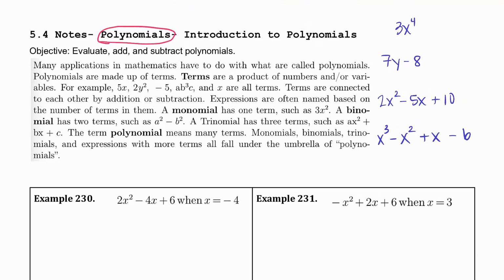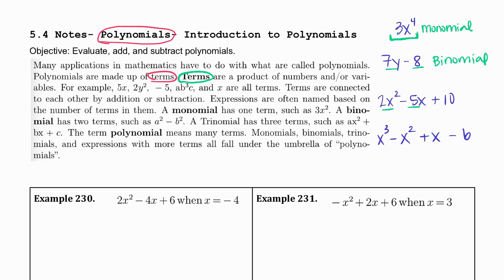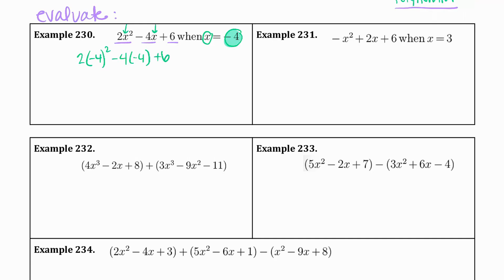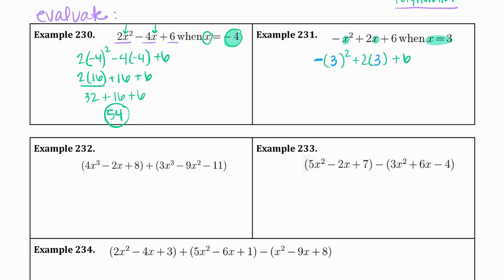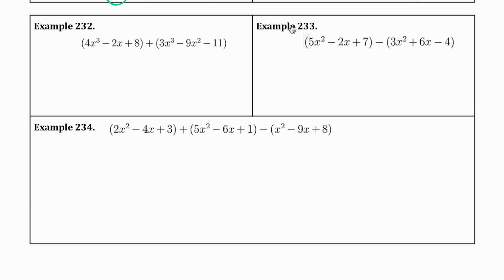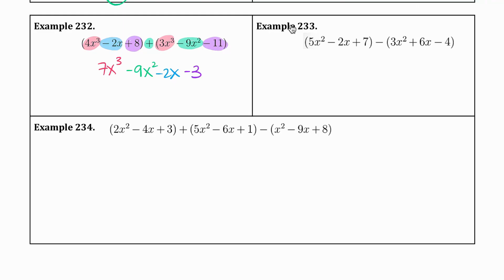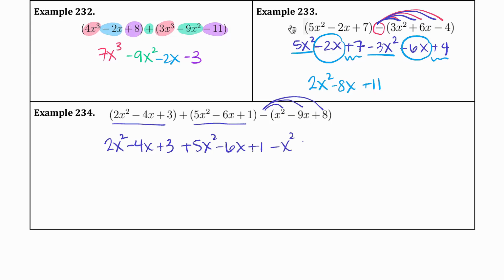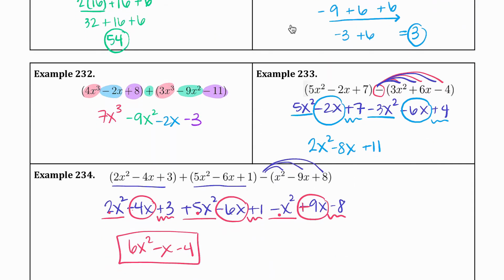5.4 Video Lesson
Add/Subtract Polynomials